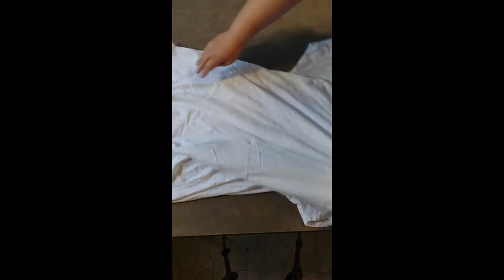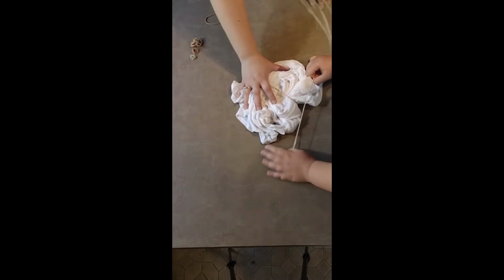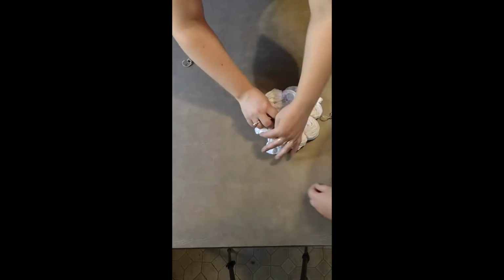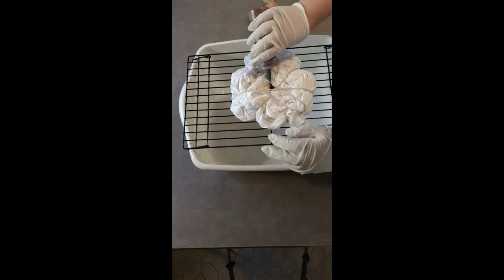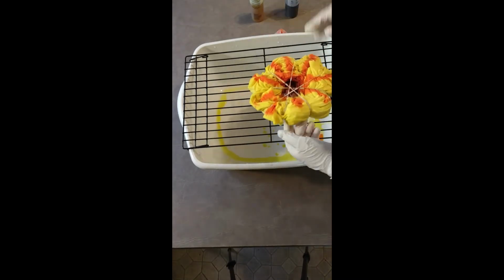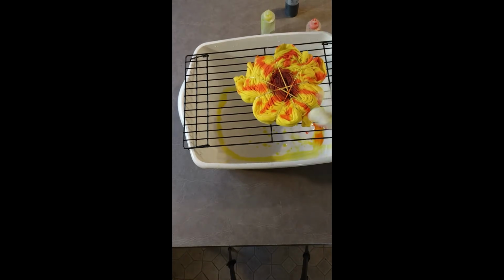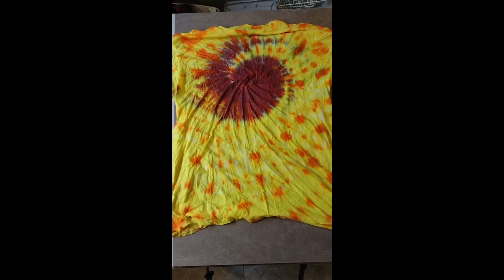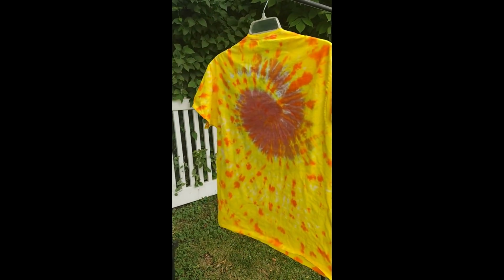Daily Dose of the Daughter Eps 64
So the whole reason I started doing Tie Dye was cuz in 2021 my daughter wanted to do a TieDye party for her birthday, which had left over dye, and of course I don't like things going to waste. But here she is determined to do a good job this time, not her typical roll or bunch into a ball, and I'm a rather proud Momma. How you think she did? Let me know. Questions? Comments? (Lets try and keep the Snide Remarks to a minimum though please)

Chocolate Cookie Jam by An Jone